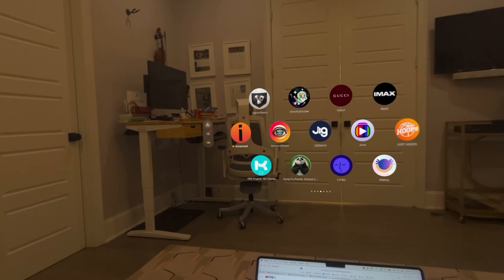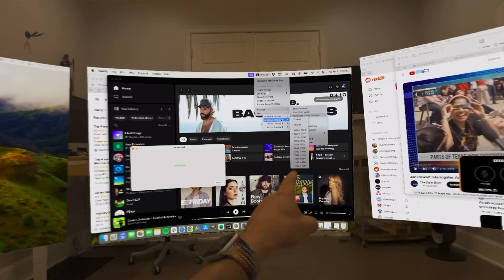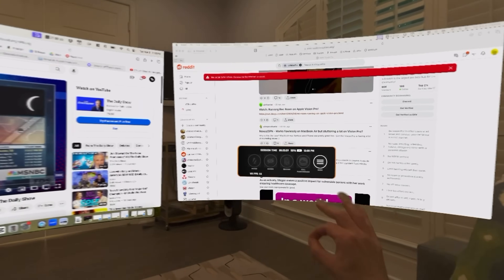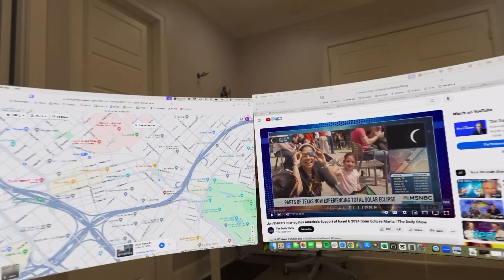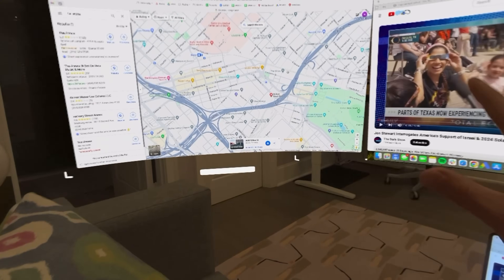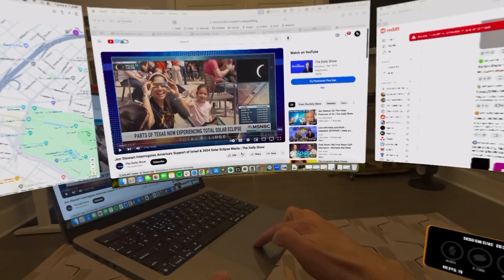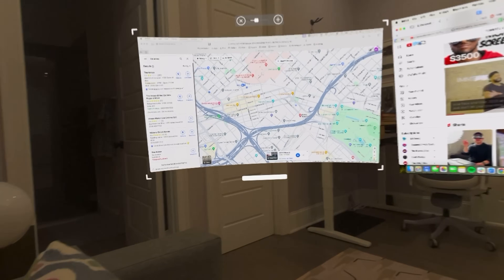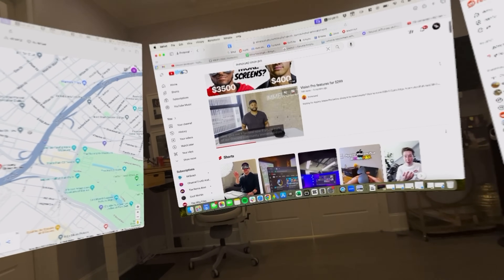Testing Immersed Beta on Vision Pro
The first public beta for immersed is now out for visionpro. In this video I test screen positioning, latency, connection issues, multiple apps and more. Let me know if you have any questions!